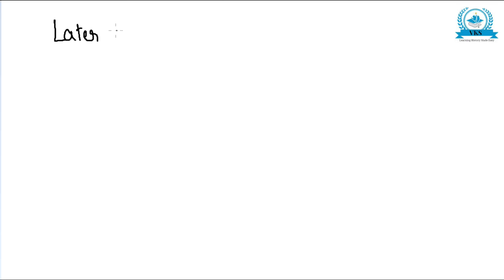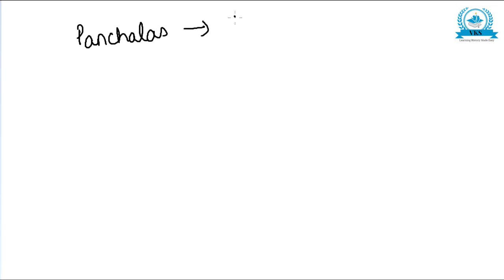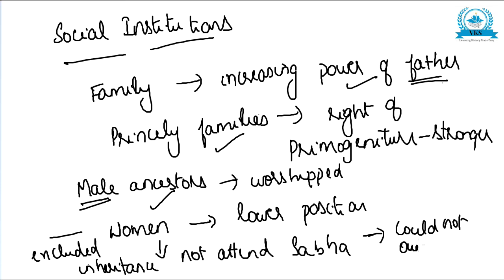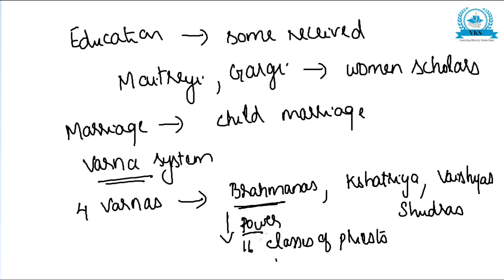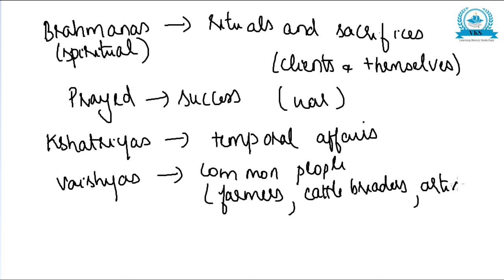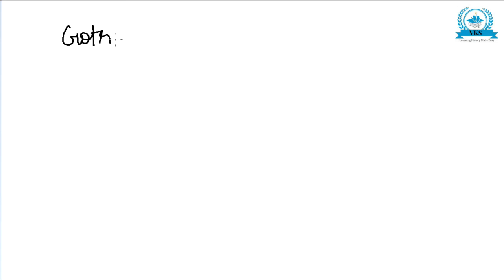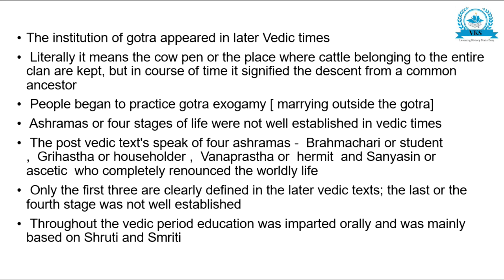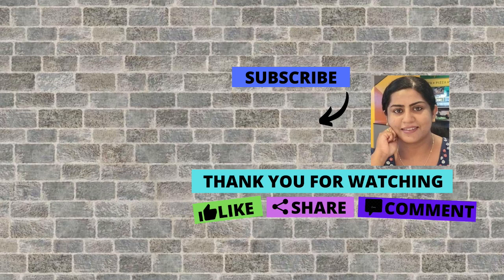Later Vedic Period; Complete History of India, Competitive Exam Topics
This video discusses about Later Vedic Period